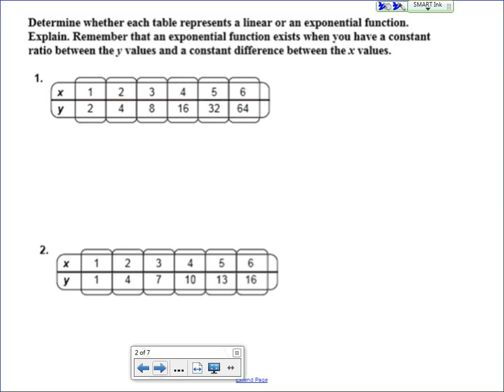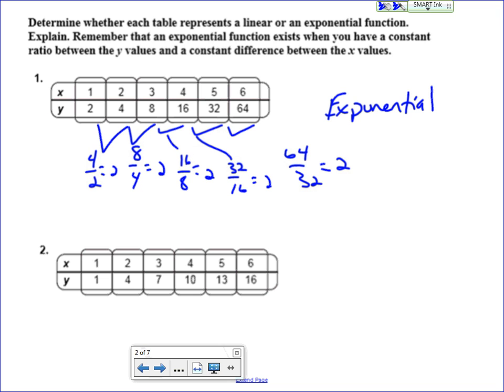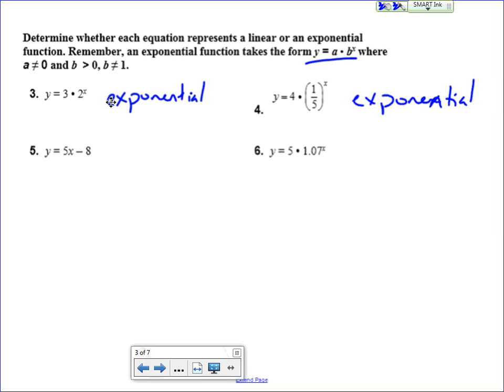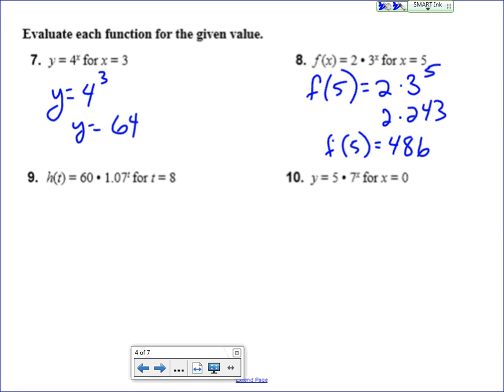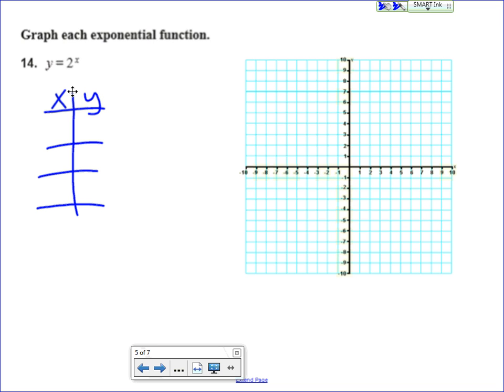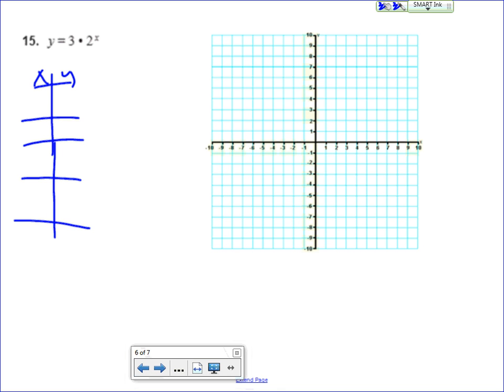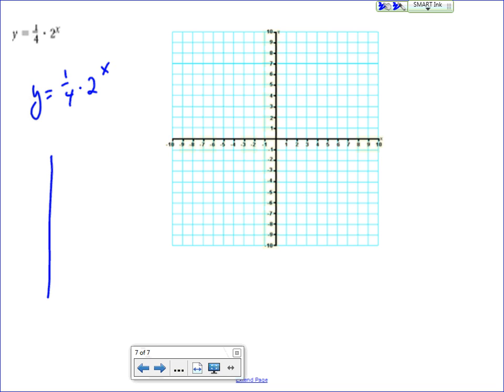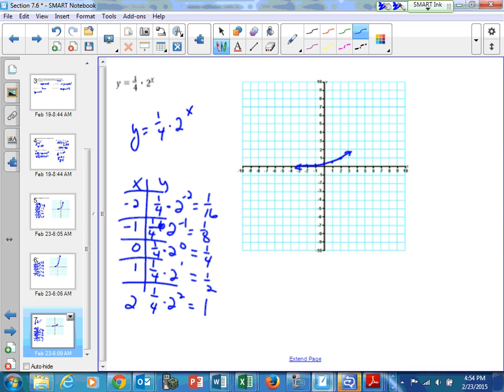Section 7 6